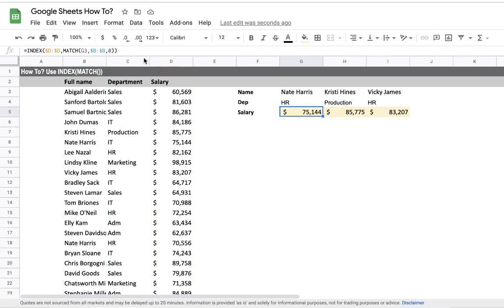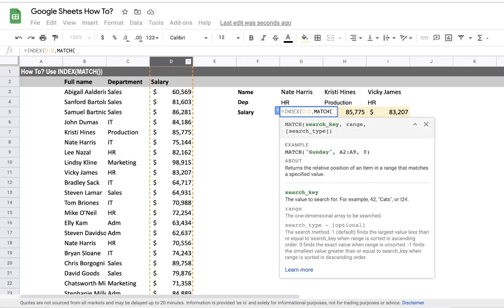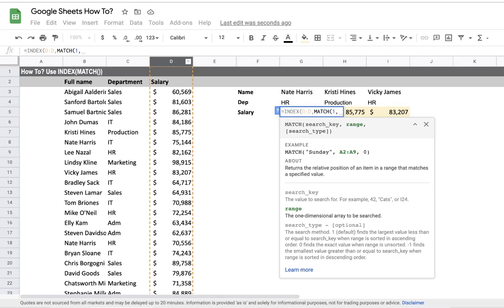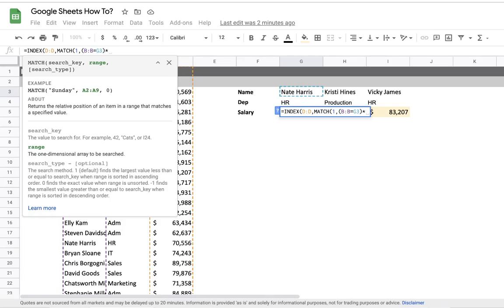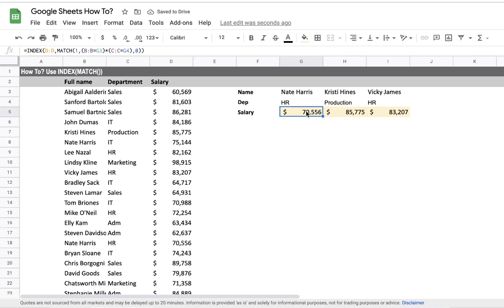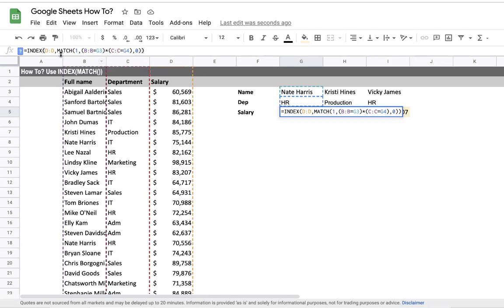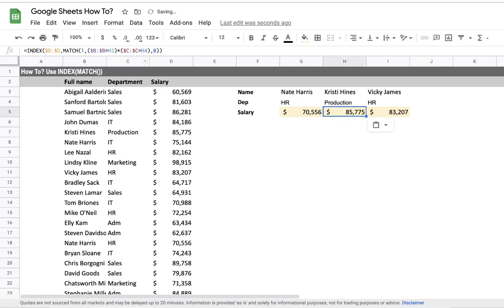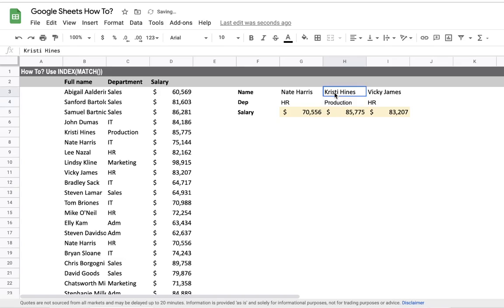How To? INDEXMATCH multiple conditions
Beginner introduction to INDEX MATCH with multiple conditions, easily understand how you can lookup data based on two or more conditions that you set.